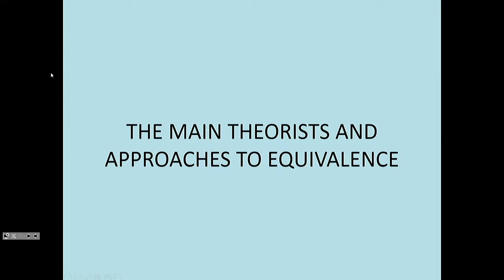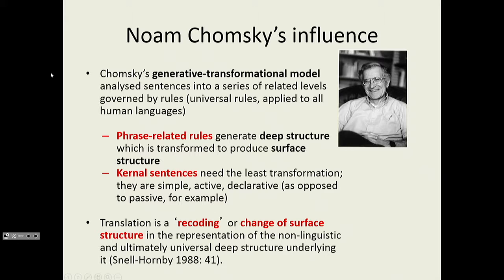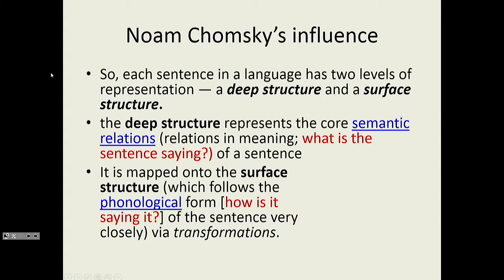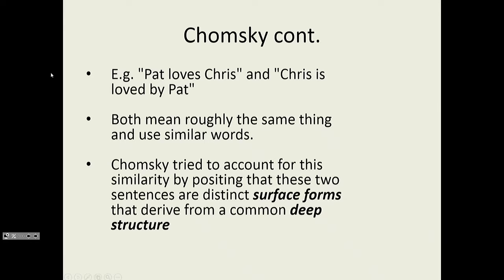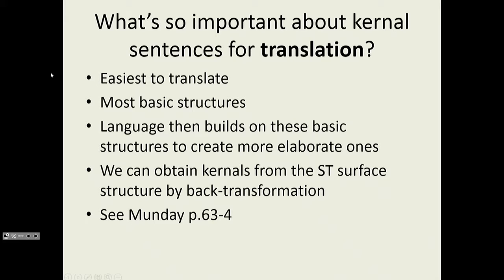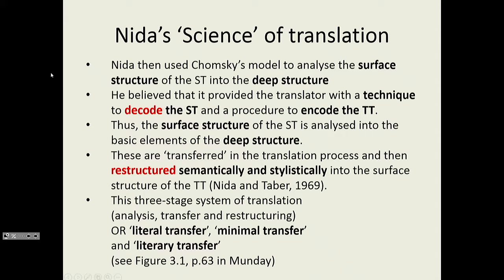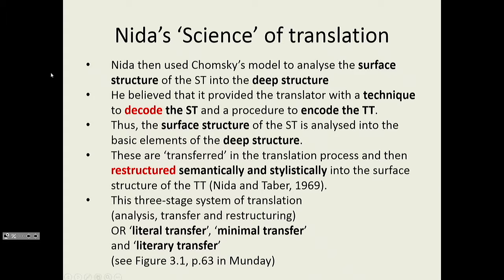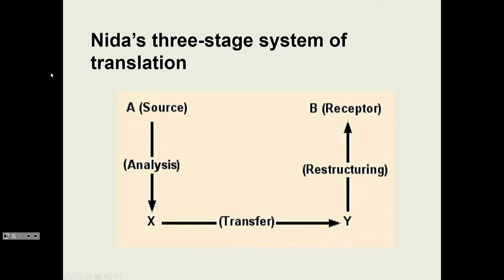APG5875: Equivalence Part C